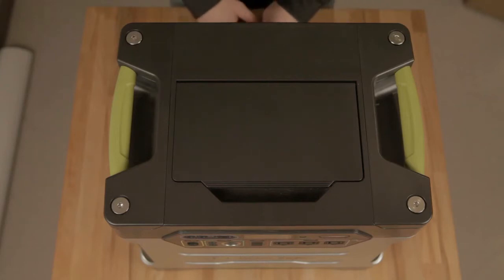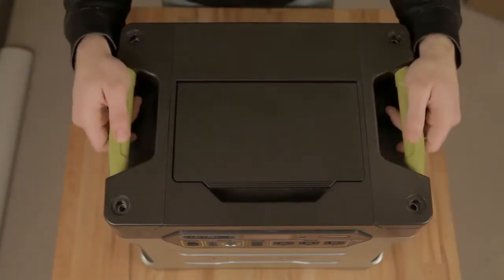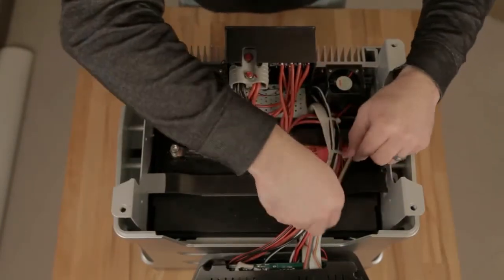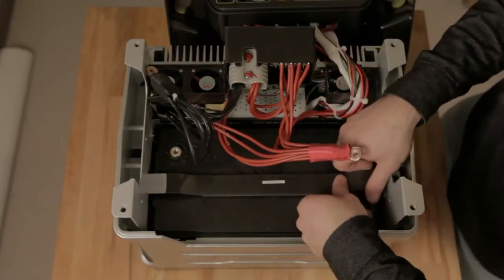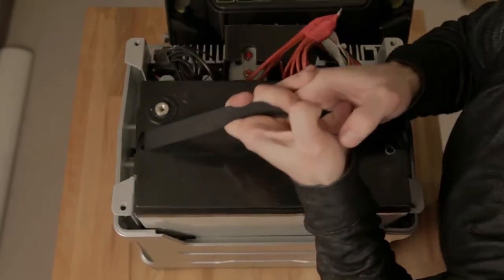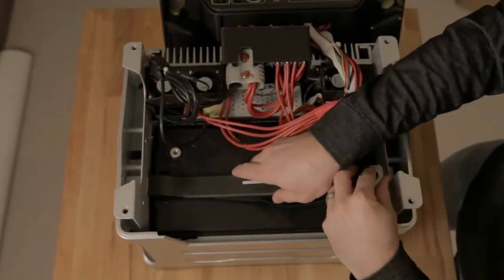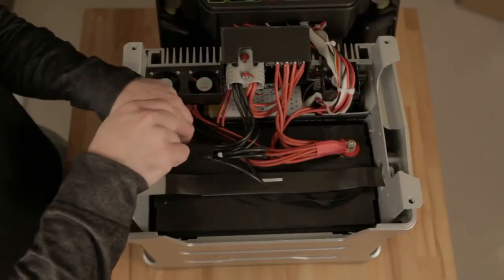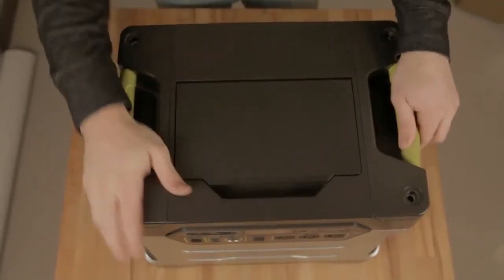Replacing a Goal Zero Yeti 1250 Solar Generator Battery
The Yeti 1250 Replacement Battery allows you to replace the battery in your 1250 once the original runs it's lifespan.